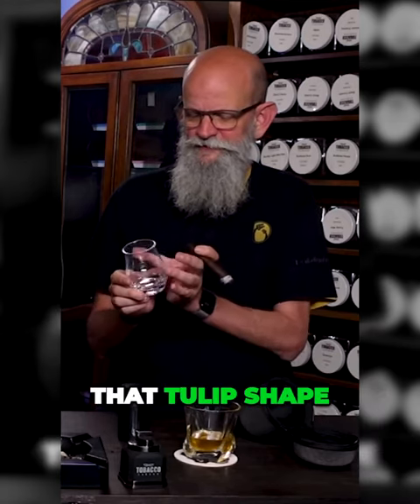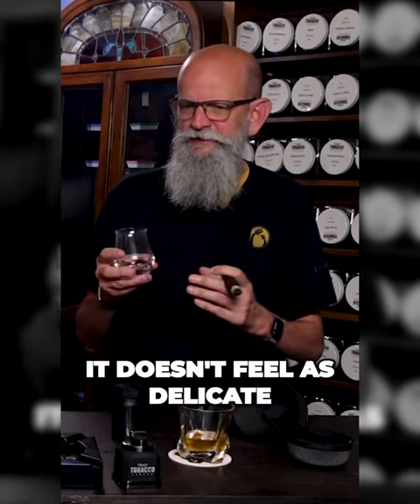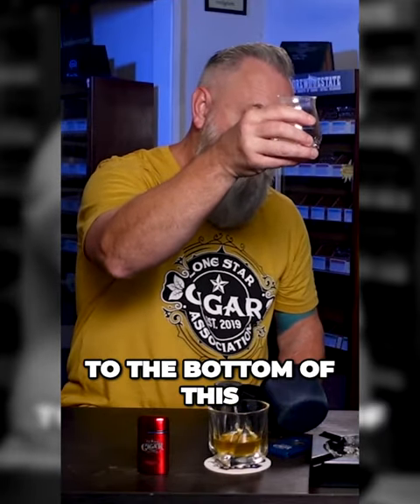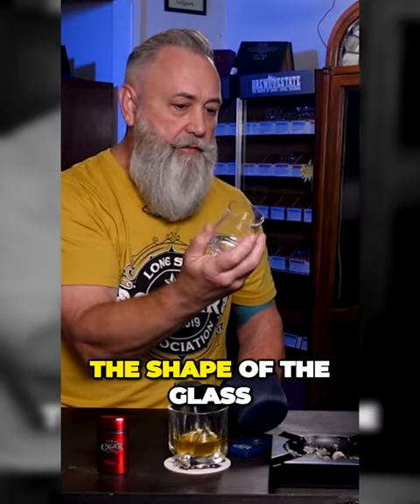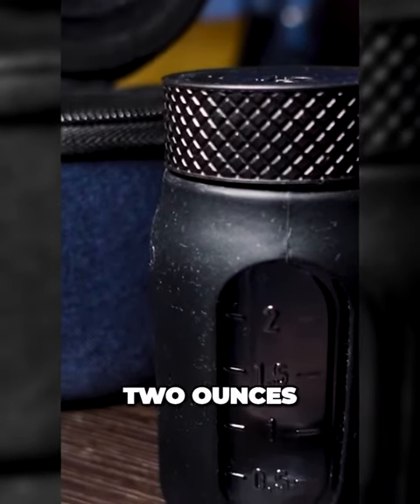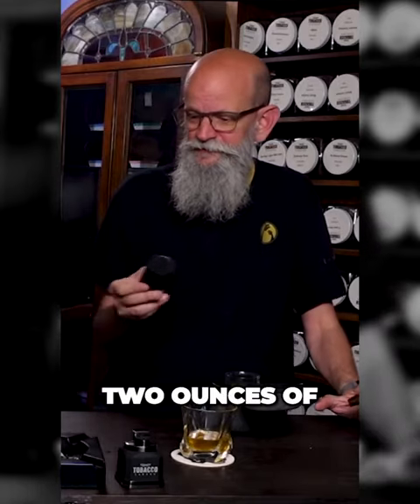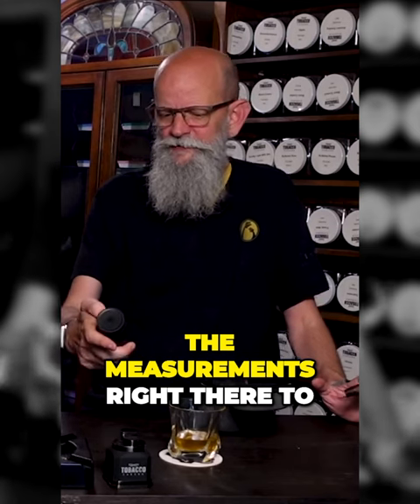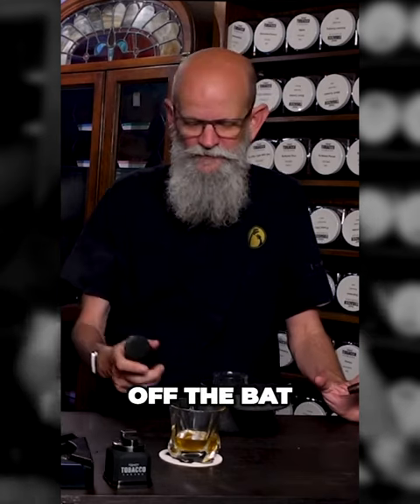Revolutionary Portable Glass for Perfect Cocktails on the Go IG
Enjoy a from our Texas Cigar Roadshow episode shot110 shot in Tobacco Cabana in Cedar Hill, Texas. If you like taking your whiskey with you but you don't want to bring the whole bottle this Neat Traveler is what you need. I love mine and they make perfect gifts.